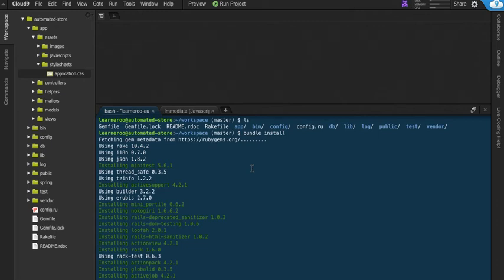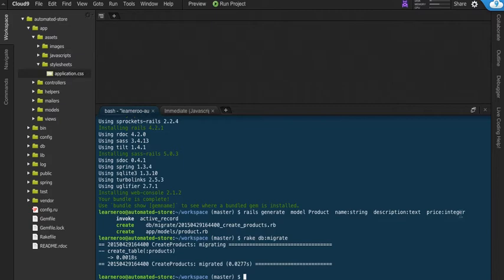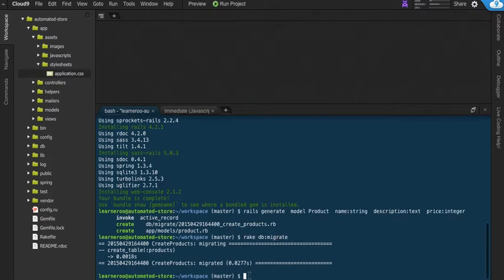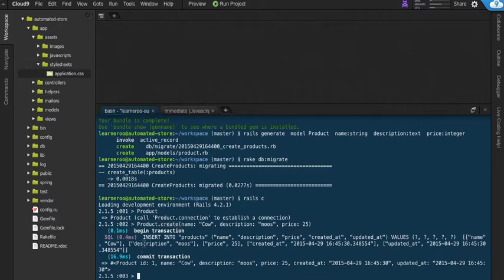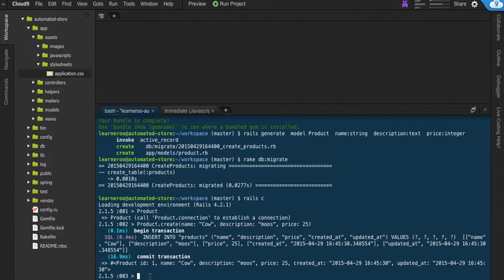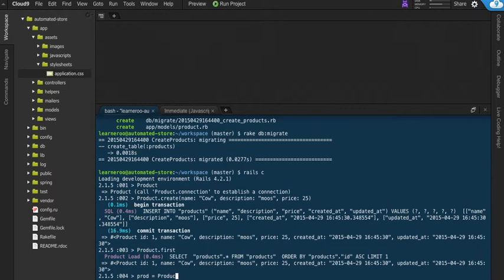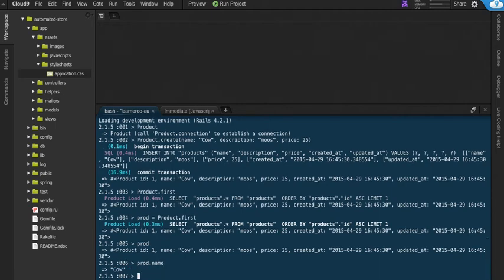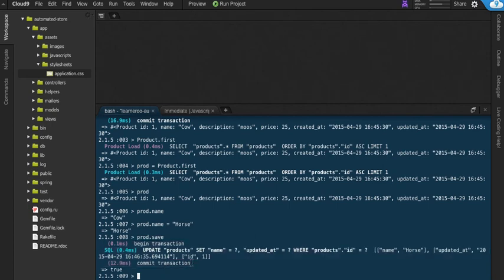Using the Rails Console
The Learneroo Rails Tutorial - Video 3
Learn how to use the Rails Console to directly connect with your app.